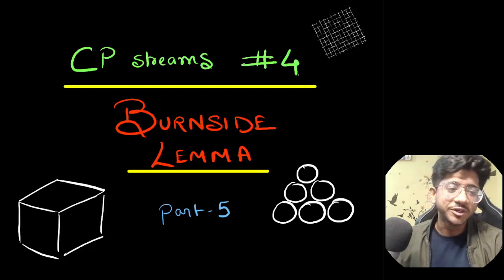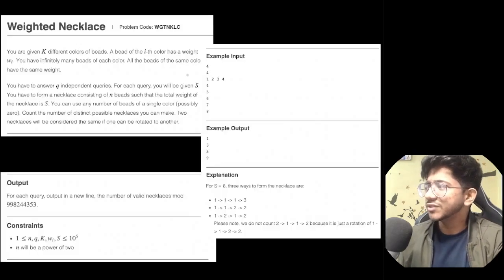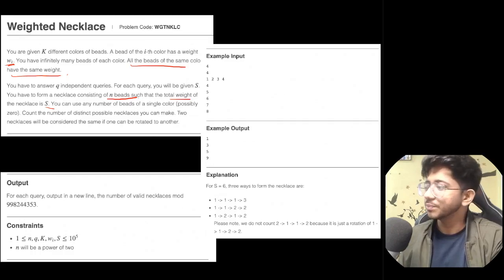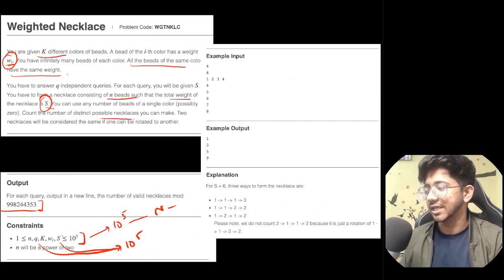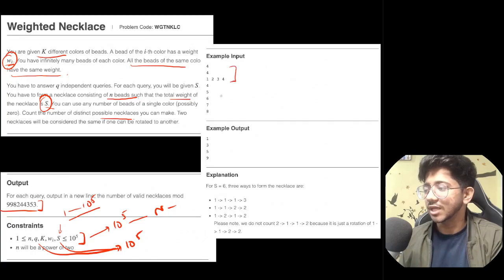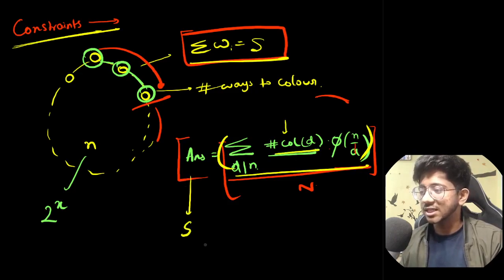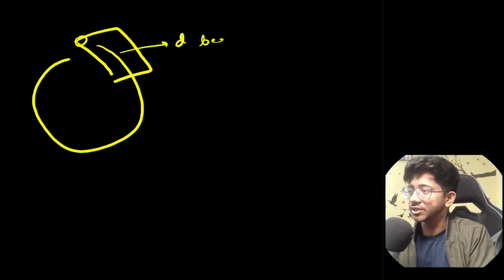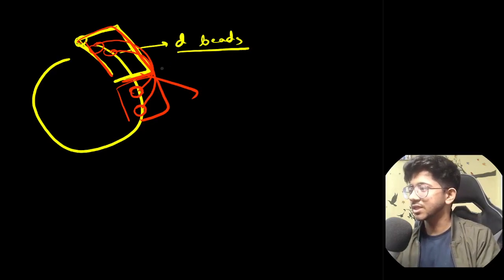Burnside Lemma for Competitive Programming | PART - 5 | Vivek Gupta Learning Series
How to use Burnside Lemma for Competitive programming problems? Here is a 5 part series to get you started.

Resources

Comment “WillLearnCP” if you read this 😉😉… Just checking